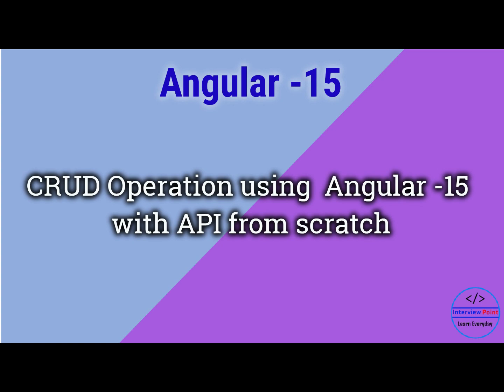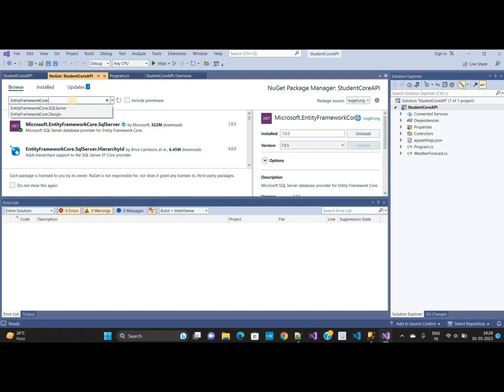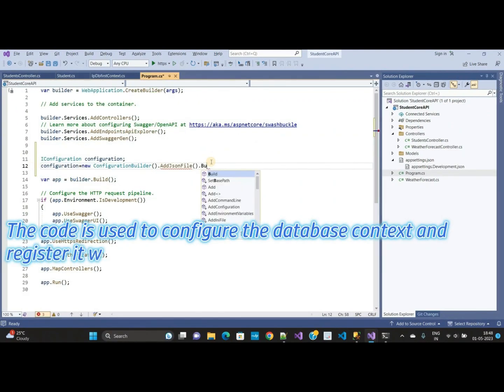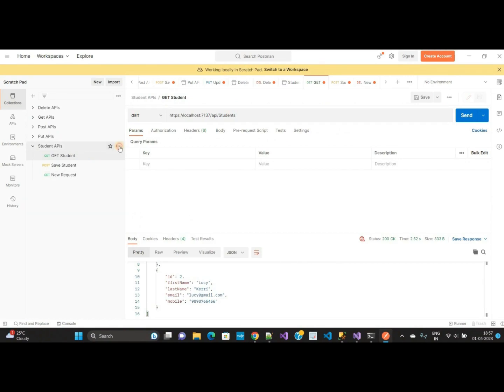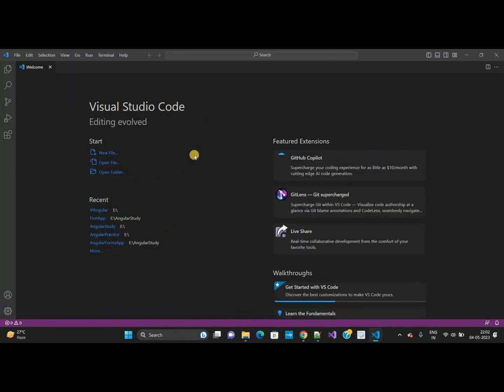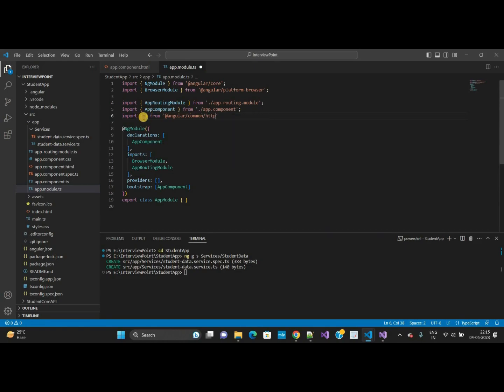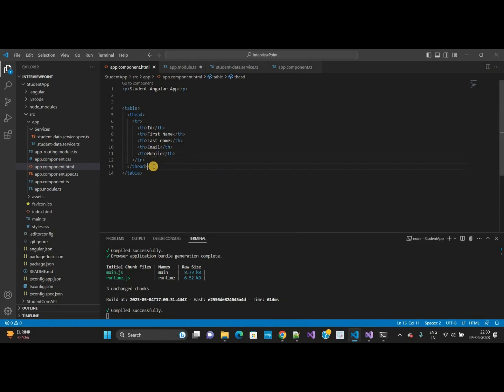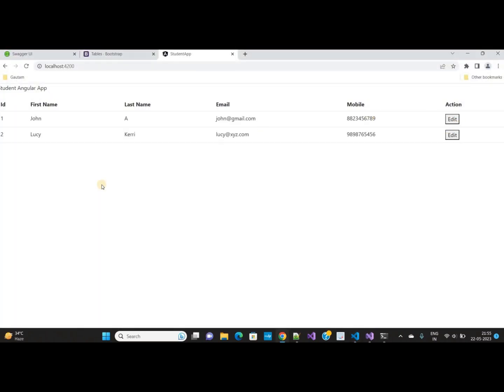CRUD Operation using Angular 15 Web API and design with bootstrap | Interview Point | D. K. Gautam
Hello friends In this video we will learn complete step by step to create .net core web API and display data using angular app also design a table using bootstrap.